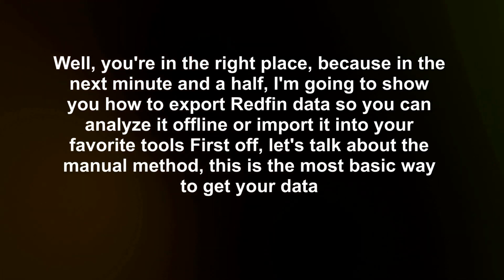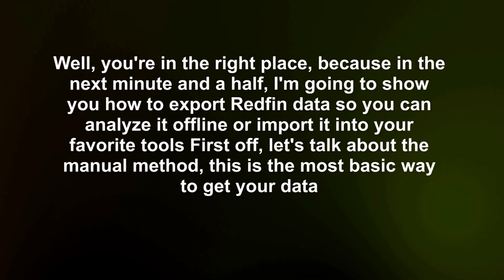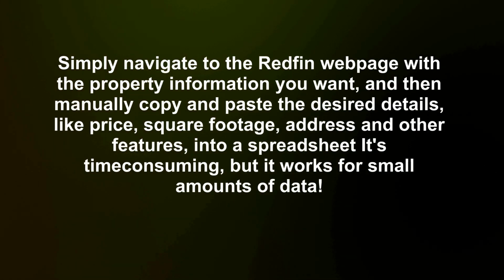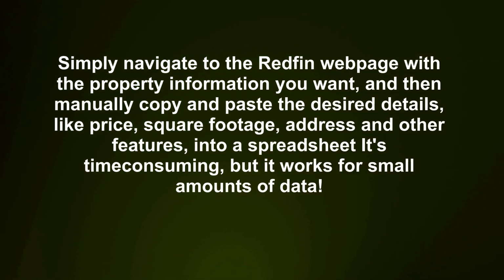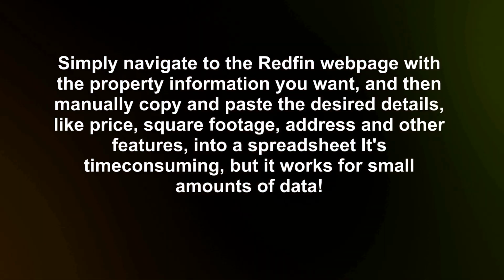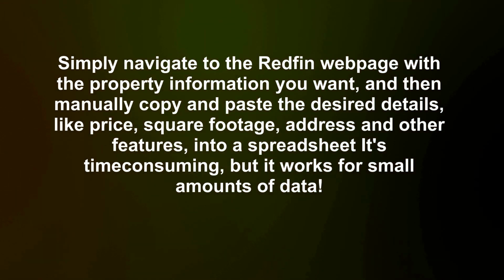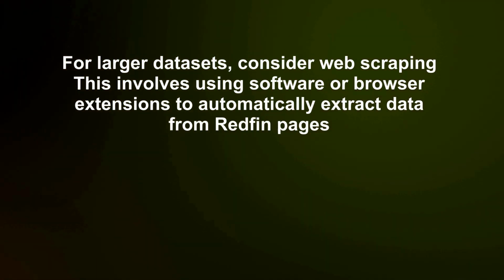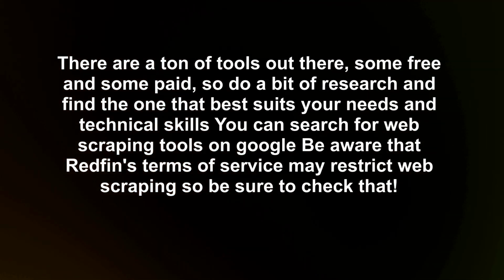How to Export Redfin Data - GUIDE!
How to Export Redfin Data explains the methods for extracting property information and market data from the Redfin platform, allowing users to save and analyze the data offline or import it into other tools. You may need to get data out of Redfin for your own reporting needs. Learn how to use web scraping techniques, APIs, or manual methods to collect the desired information.

00:00 Intro
00:16 Manual Data Extraction
00:38 Web Scraping
01:04 Third Party APIs